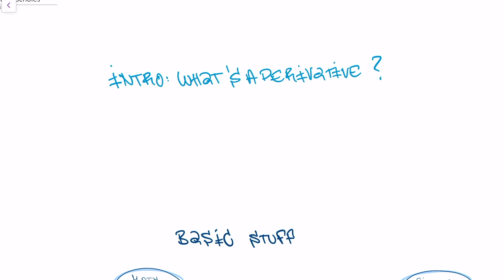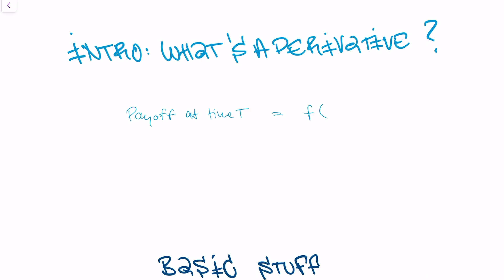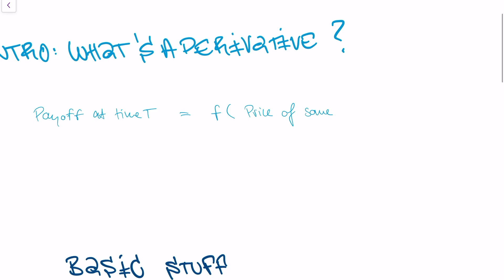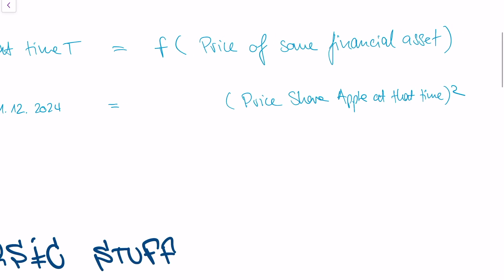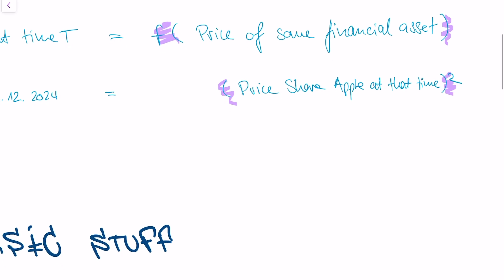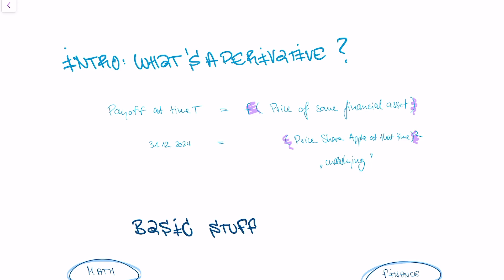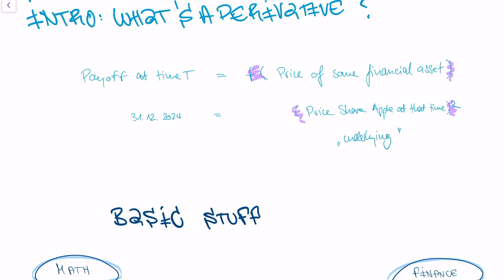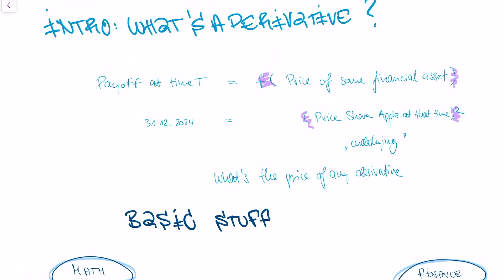Financial Derivatives Explained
Understanding Black-Scholes Part 1:
This video is part of my series on the Black-Scholes model. The model is very influential in finance and is an approach to find the price for financial derivatives. So before diving into the Black-Scholes model, we need to first understand what a financial derivative is.